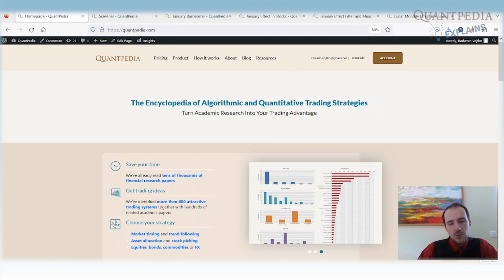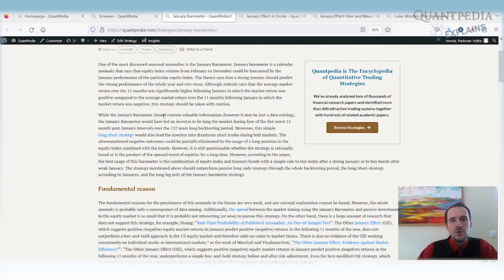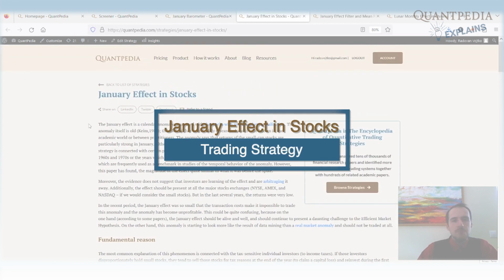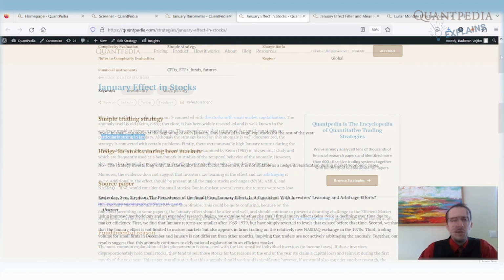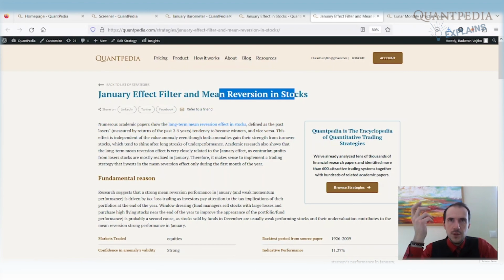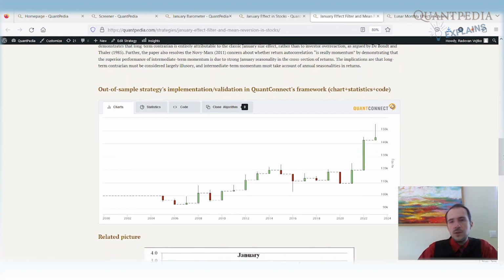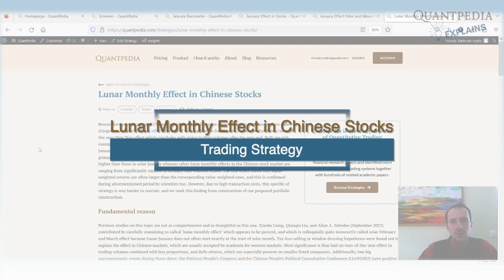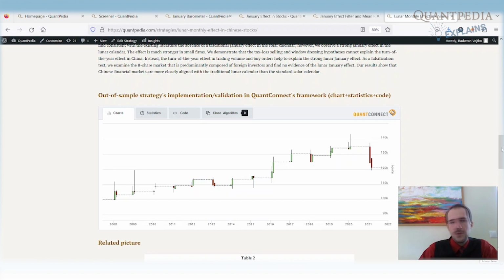January Effects in Stocks - Quantpedia Explains (Trading Strategies)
This video will speak about the January Effects in Stocks, introduced by the CEO of Quantpedia.com, Radovan Vojtko.